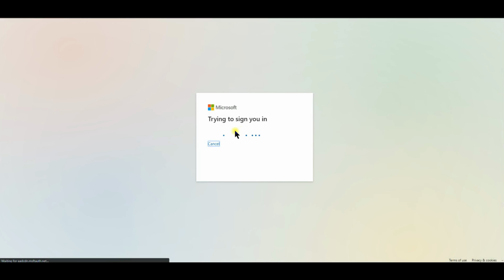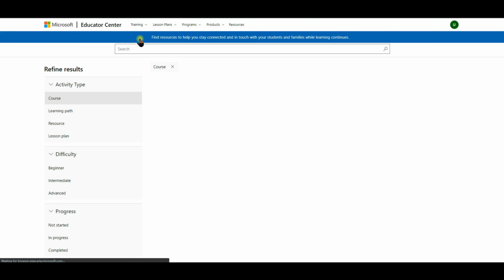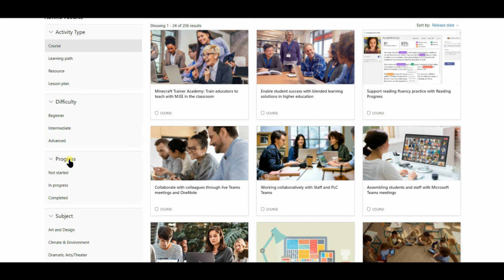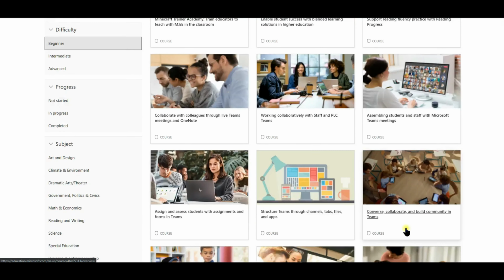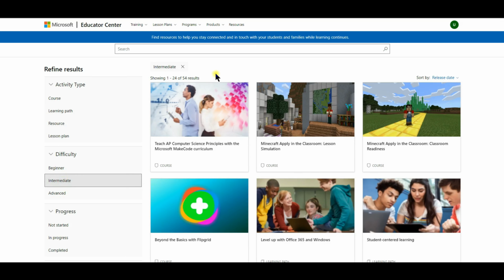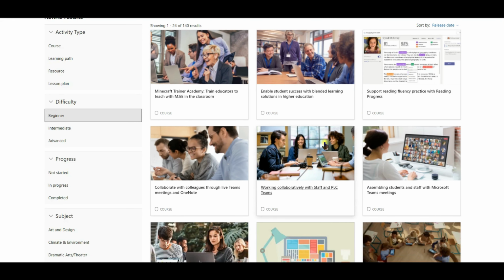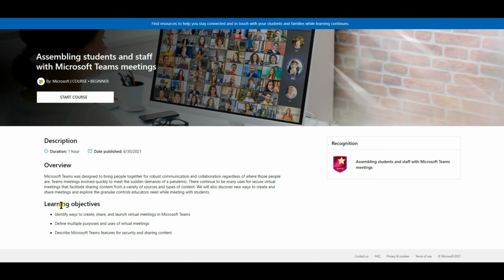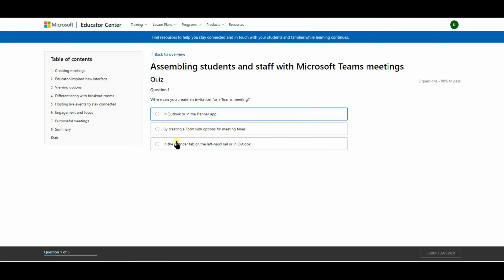Get Courses From MICROSOFT EDUCATOR CENTER | Emmi's info Media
Learn with MICROSOFT free courses and resources today !!

This video will share another accommodating online web-based learning platform from 'MICROSOFT' The 'EDUCATOR CENTER', which offers many 'Free Certification Courses and acquire badges' for students who need more extra abilities to enhance their skills.

Once you have finished some of the courses, check out the Microsoft EDU page to connect with other educators.

In the Microsoft Educator Center, There are many subject-based on courses available to learn, such as:-

✍  CLIMATE & ENVIRONMENT
✍  READING AND WRITING
✍  COMPUTER SCIENCE
✍  SPECIAL EDUCATION
✍  BUSINESS & ENTREPRENEURSHIP
✍  GAMING
✍  TECHNOLOGY
✍  DIGITAL LITERACY
✍  PHYSICAL HEALTH AND WELLNESS
✍  WORLD LANGUAGES

# Microsoft Educator Center
# Microsoft Certification courses
# Microsoft Free Certification Courses
# Microsoft Educator center free courses
# Microsoft free online courses with free certificate.

I hope this video will be very useful who is looking for online courses !!
I try to get it for you!! See you on my next video !!!.